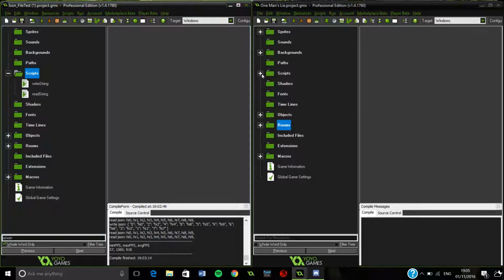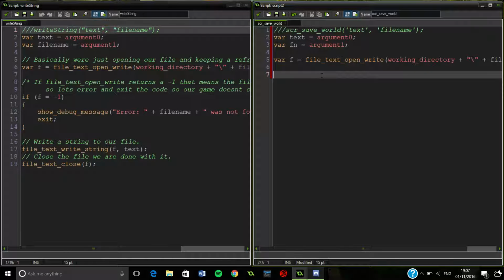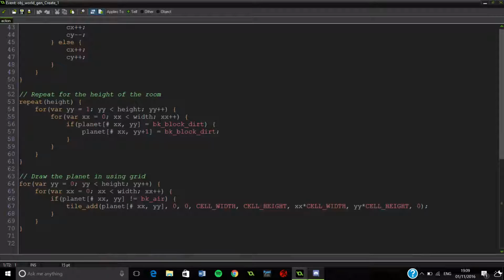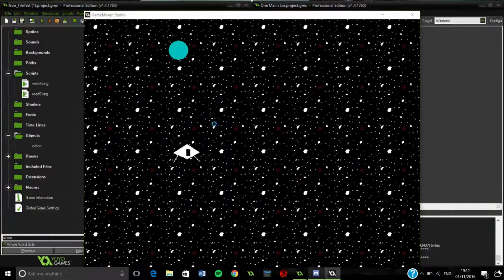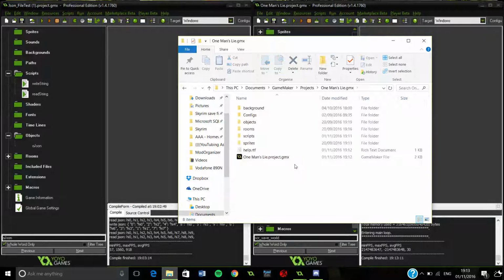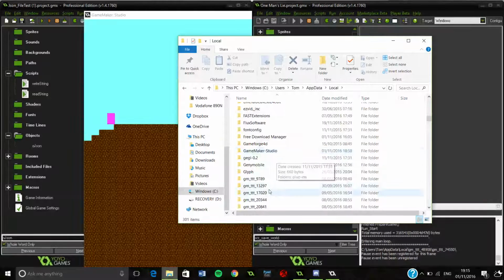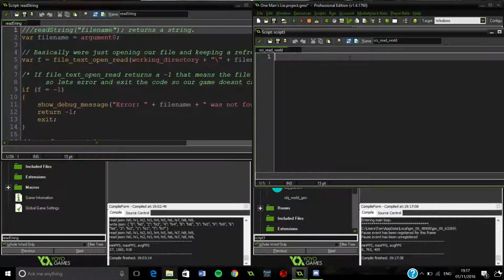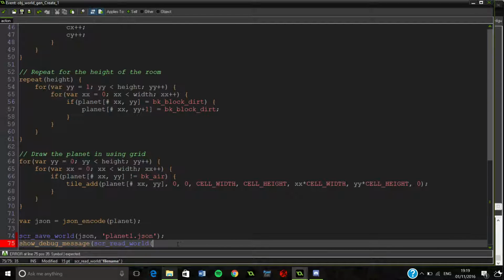[GameMaker Tutorial] Building a No Man's Sky 2D clone - I Die From Speaking Too Much - #8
▼ Read More ▼